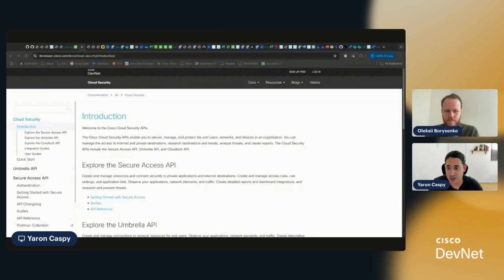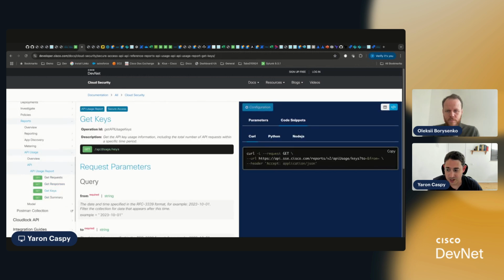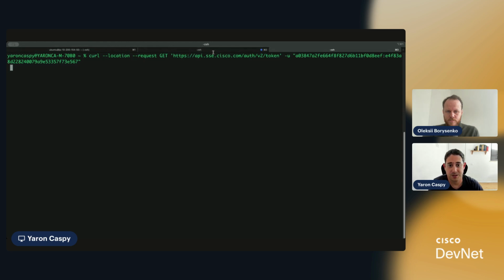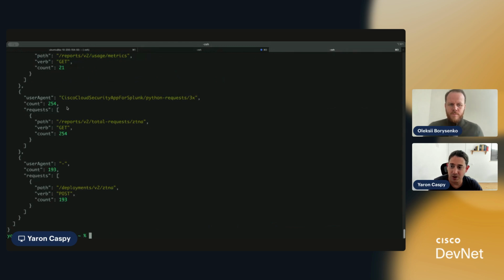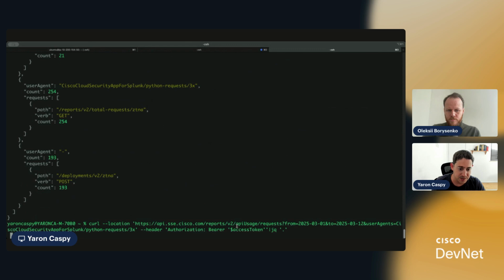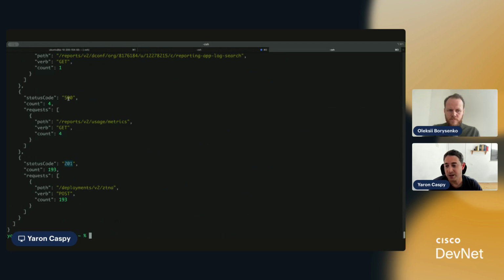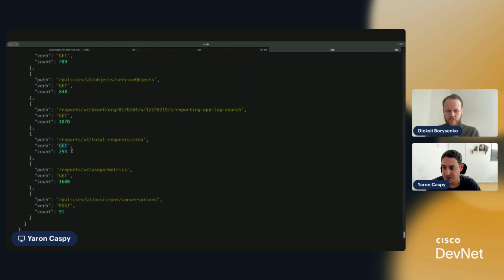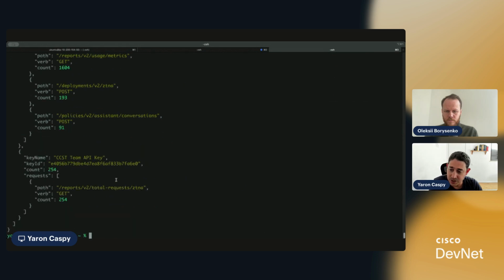Understanding Secure Access API Usage Reports: Insights into API Requests & Keys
In today's episode, we will be looking at Secure Access and Umbrella API Usage Reports capabilities together with ​​Yaron Caspy, API Product Manager at Cisco.